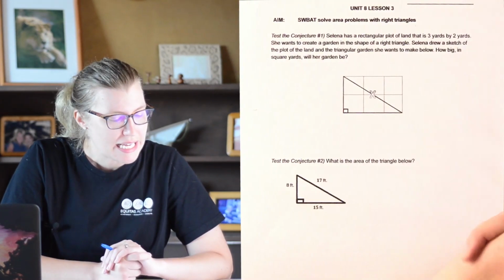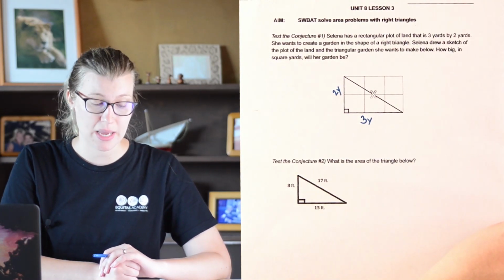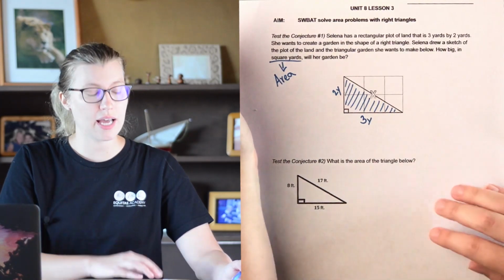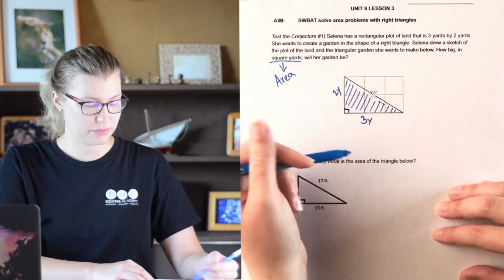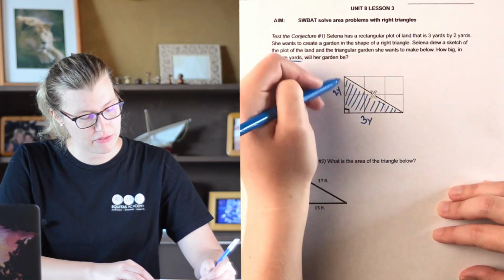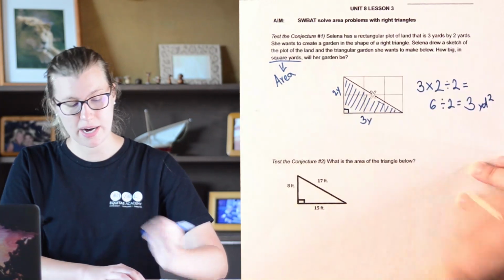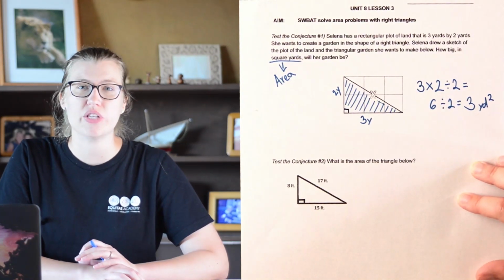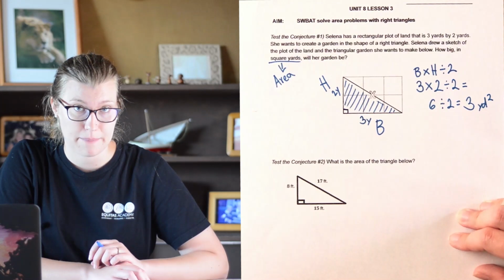U8 L3 Lesson